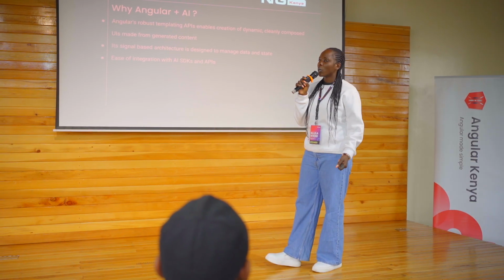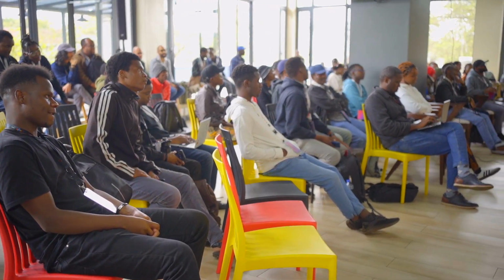NG Kenya 2025 Conference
This year at NG Kenya, we focused on "Cracking the Angular Architecture". The goal is to move beyond junior and intermediate stages by exploring Angular's core architecture, mastering best practices, and building real-world, production-ready applications. Here's a snippet on how it went down at NG Kenya 2025.

NG Kenya is an annual Angular conference in Kenya, organized by Angular Kenya, that focuses on providing developers with the skills and knowledge to excel in Angular development. It caters to both junior and senior developers, offering sessions on core Angular concepts, architectural design patterns, and best practices. The conference aims to foster growth within the Angular community and equip developers with the tools to build robust and scalable web applications.